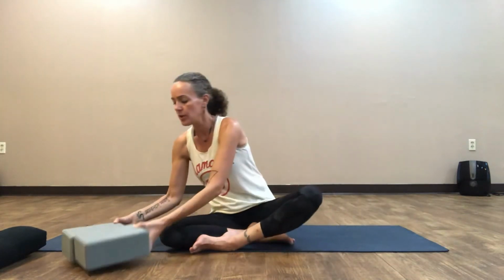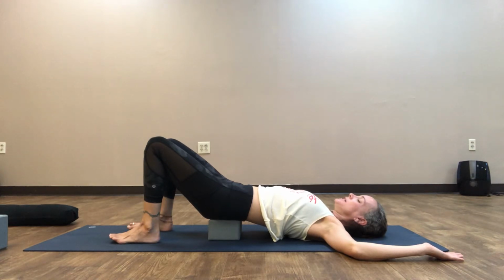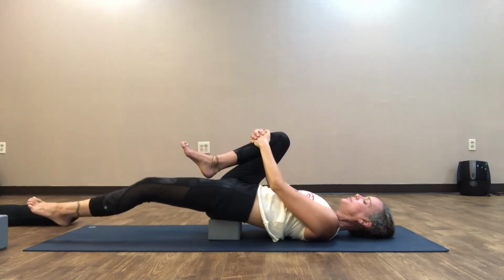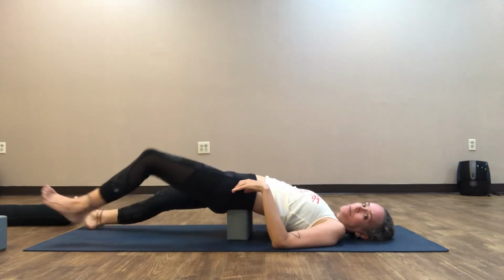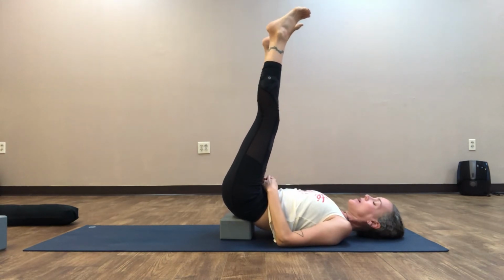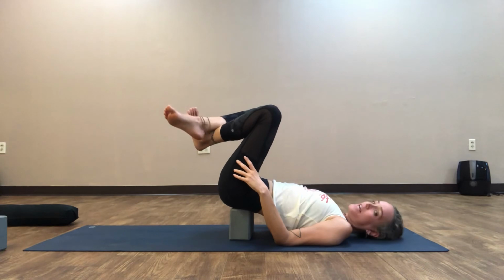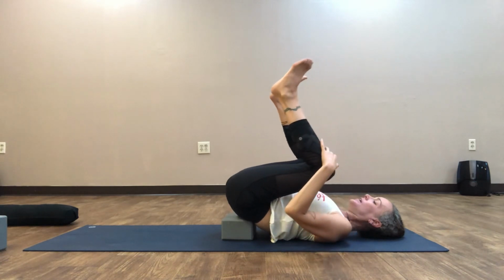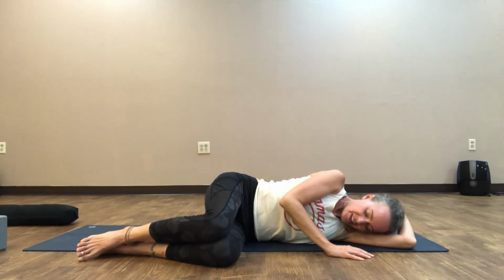Supported Bridge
Short bridge sequence